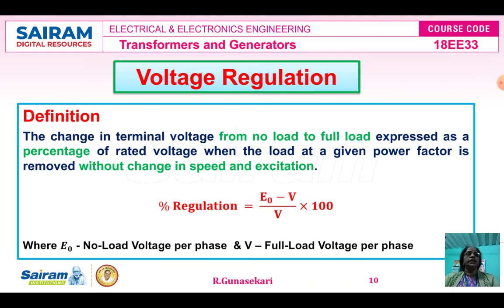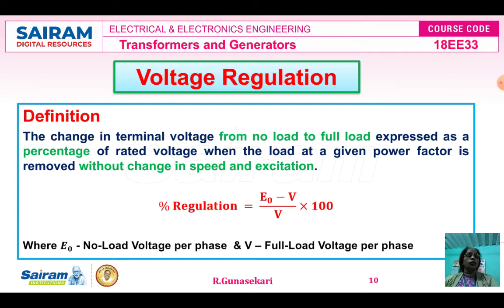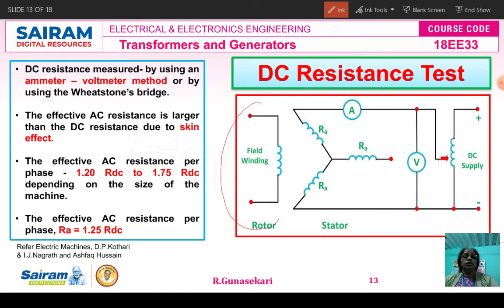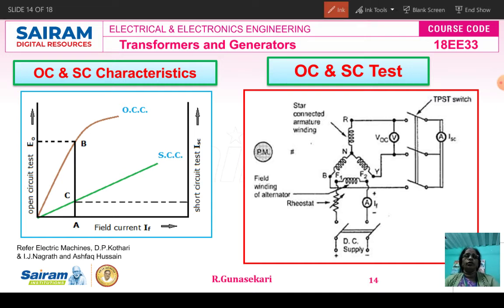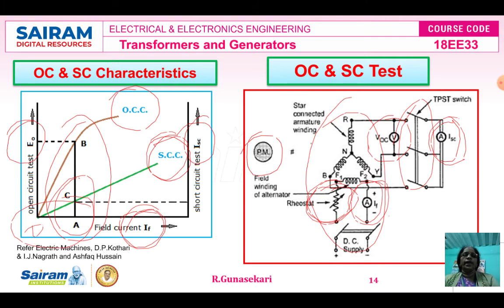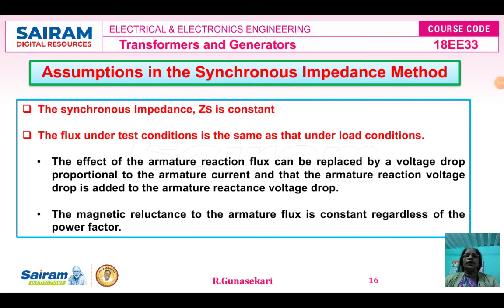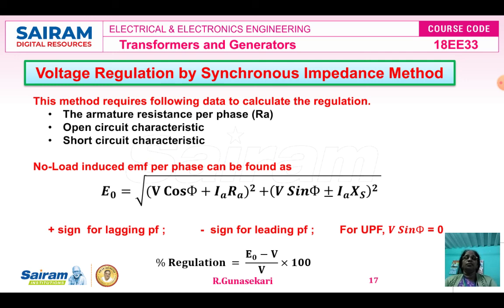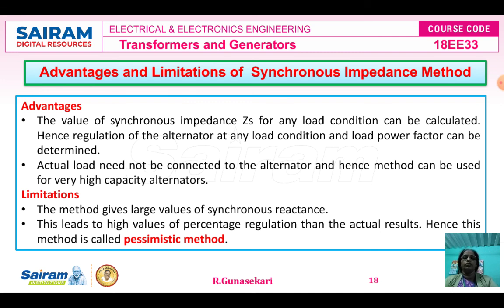Lecture Video2_18EE33_Module-4_Voltage Regulation by EMF Method_R.Gunasekari